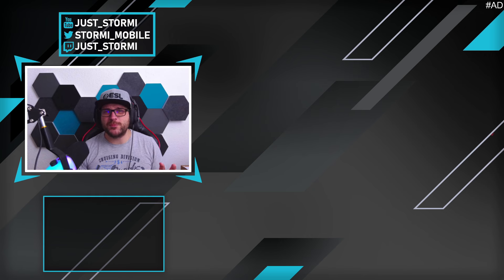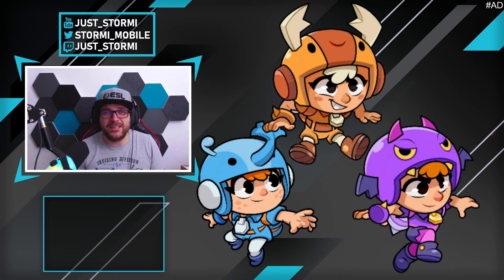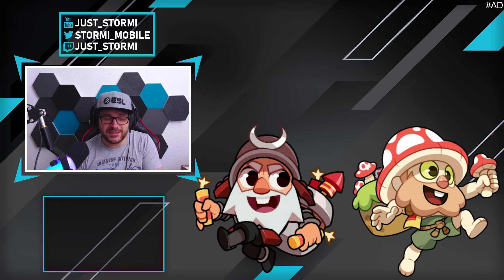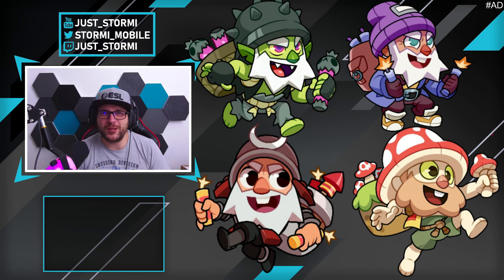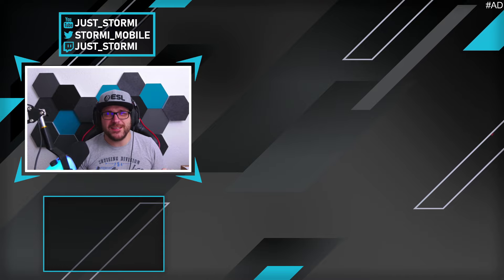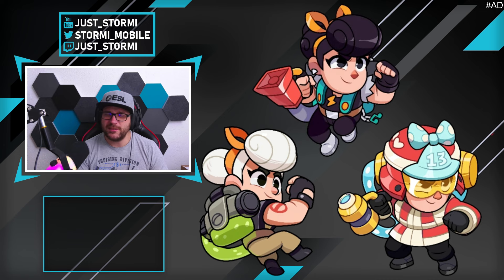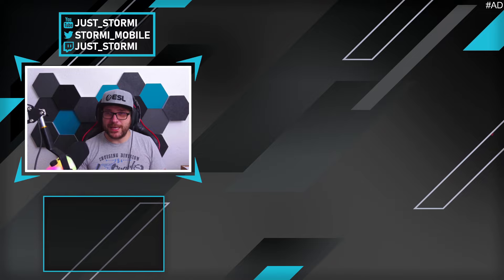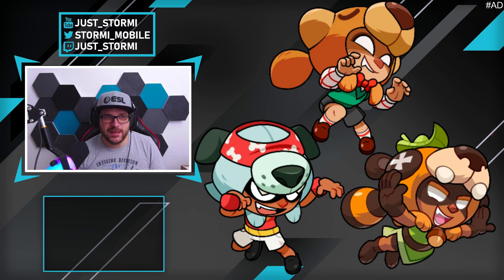Rare Beta Skins!| Squad Busters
The video is unofficial  "Fan-made" content and it is not endorsed by Supercell.